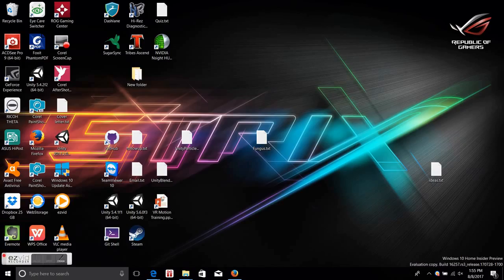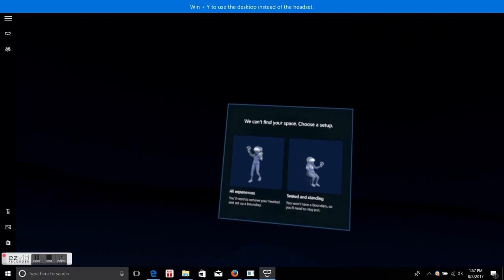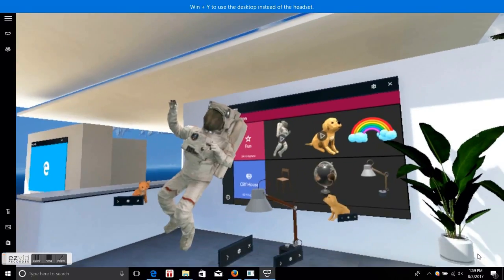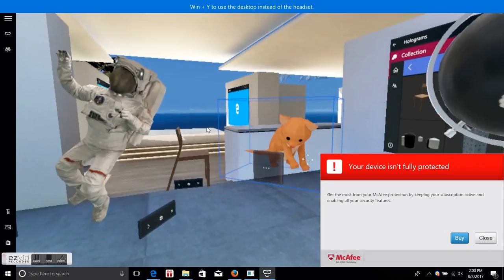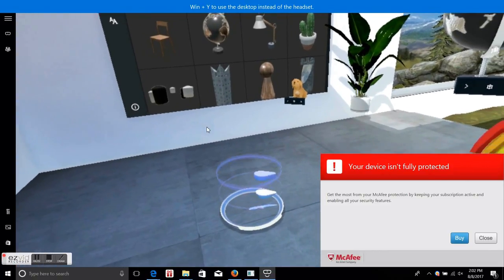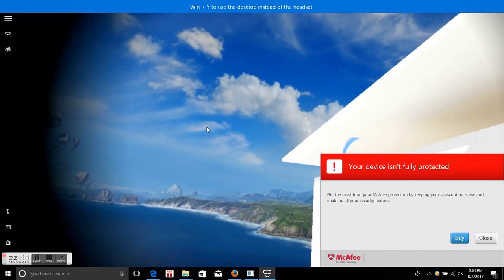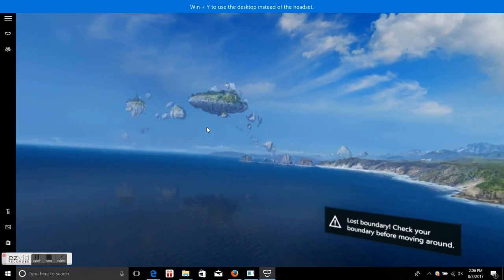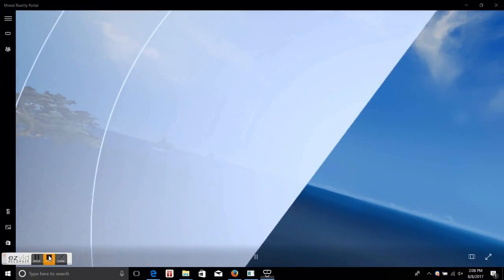Windows Mixed Reality Headset Now Working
After upgrading to Windows Insider build 16257.1 it now works!

The downloading software phase took about 20 minutes before it completed. For 15 of those minutes the progress bar was completely empty, and then it suddenly jumped to 95%. Good thing I didn't force kill it before then.

Only took me 3 days and probably 50 reboots to reach this point... now I just need to find some examples in Unity that actually uses the two cameras on the headset.